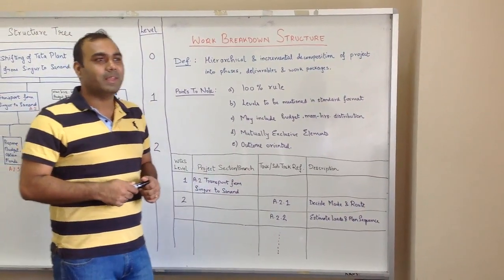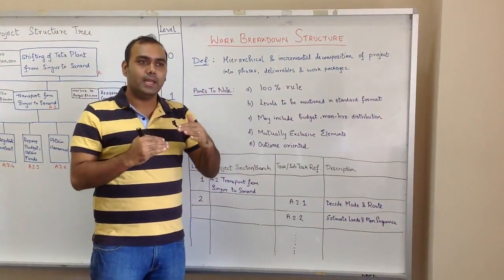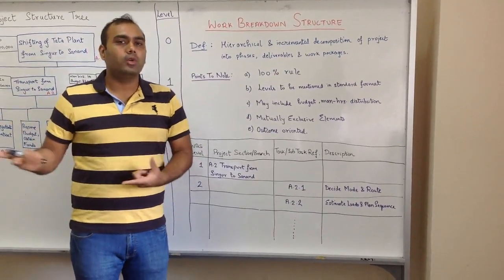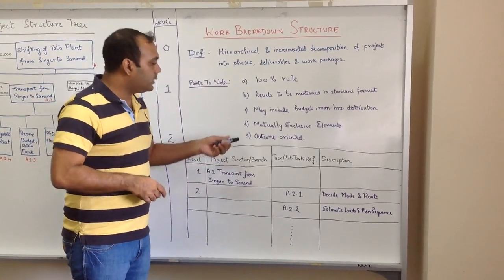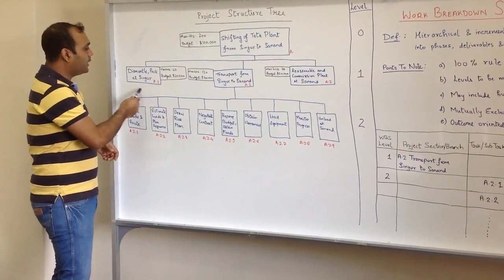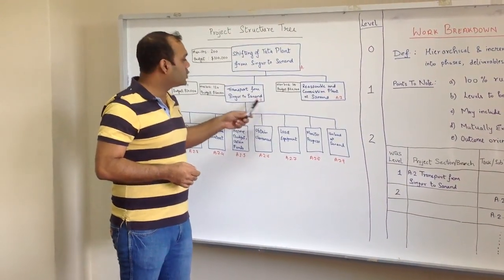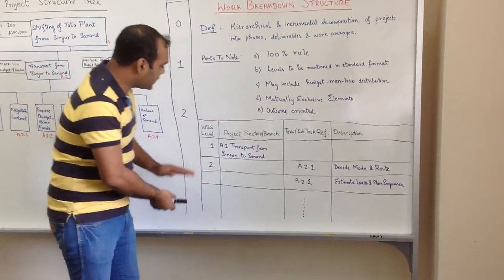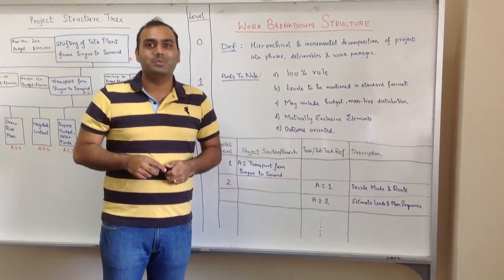Work Breakdown Structure Tutorial - S.P. Jain School of Global Managament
This video explains the Work Breakdown Structure used in Project Management. The video has been prepared as part of a group project by myself, Abiram and Visag.